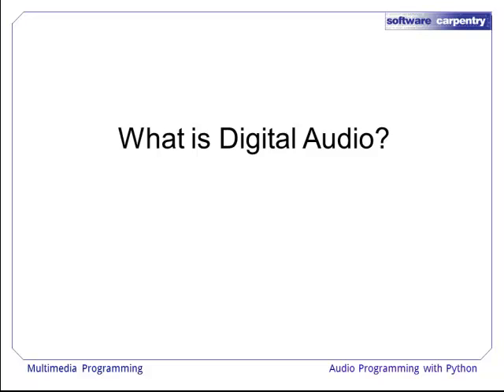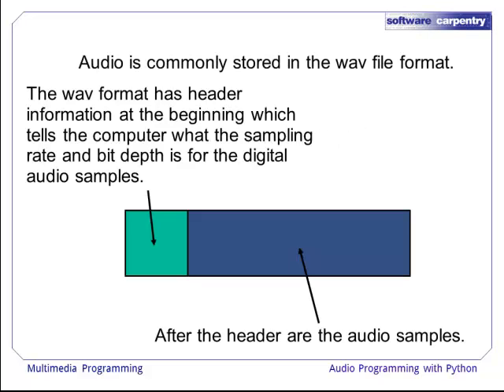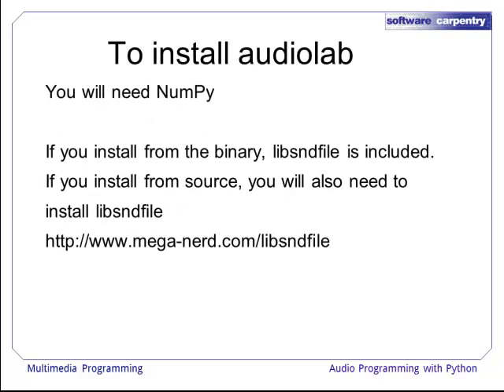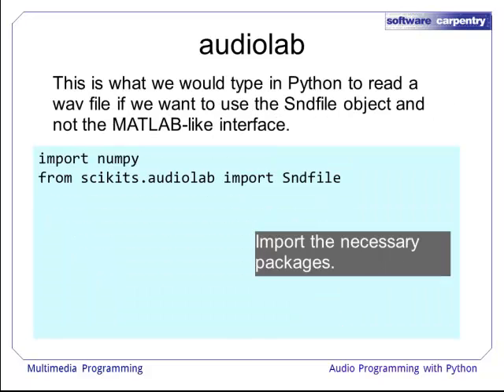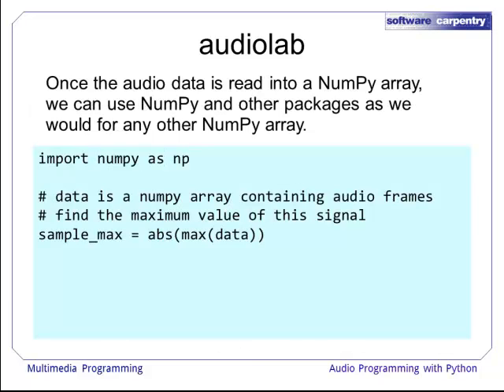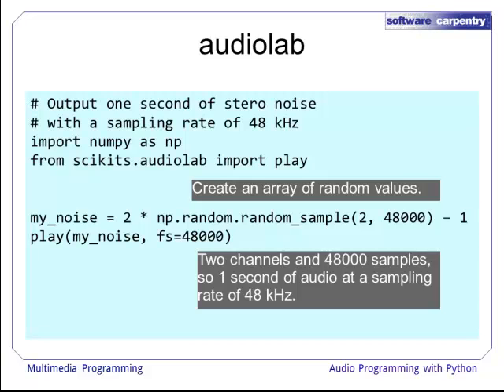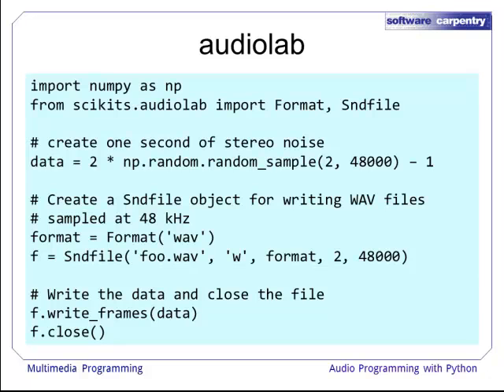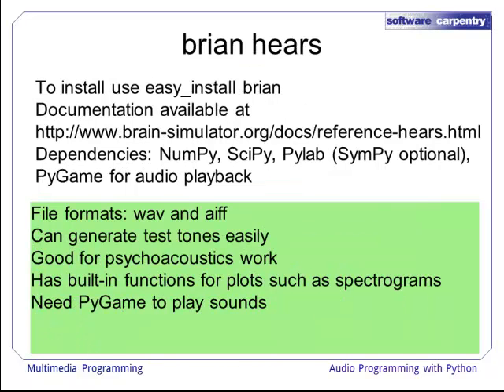Multimedia Programming - Episode 5 - Audio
Welcome to the Software Carpentry lecture on multimedia programming.  In this episode we will discuss manipulating audio files in Python using the audiolab library.